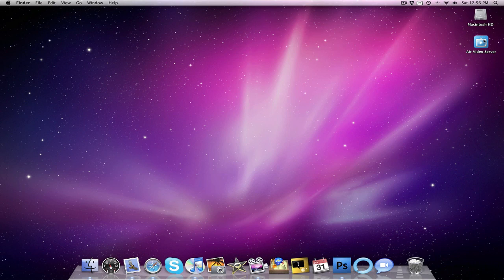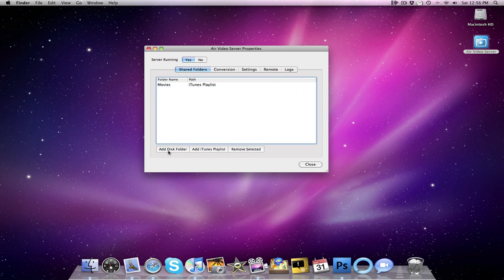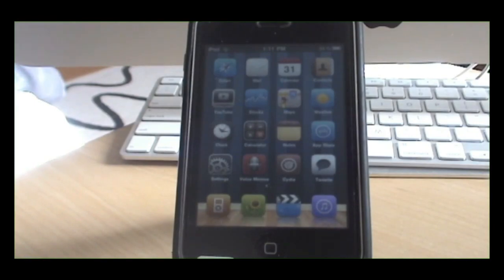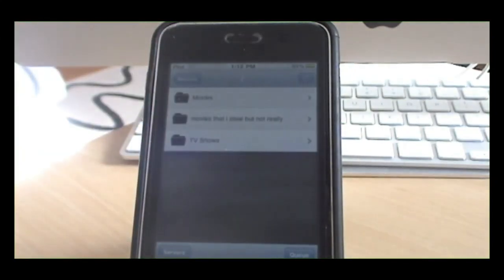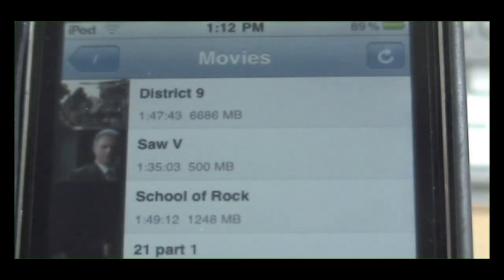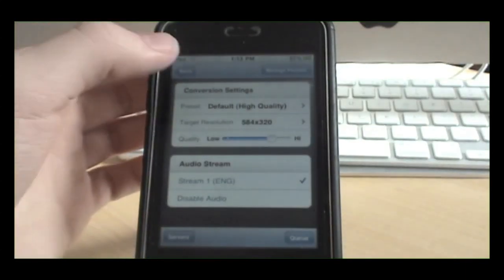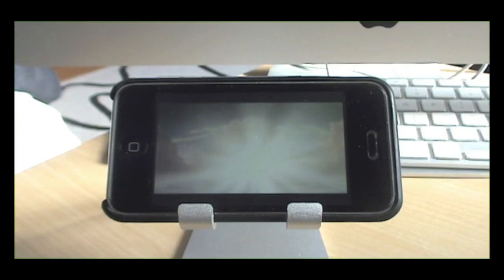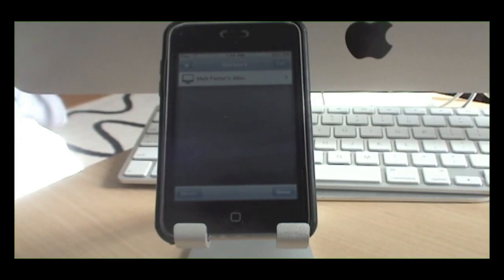Flash For Your iPhone or iPod Touch